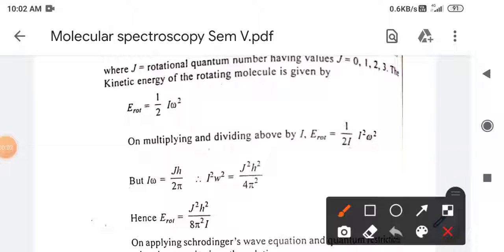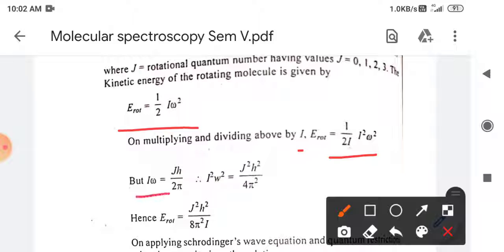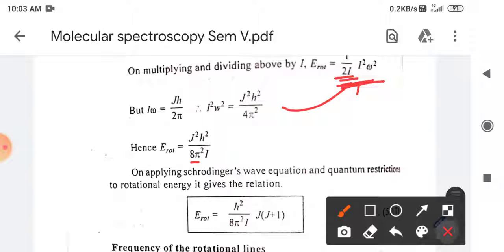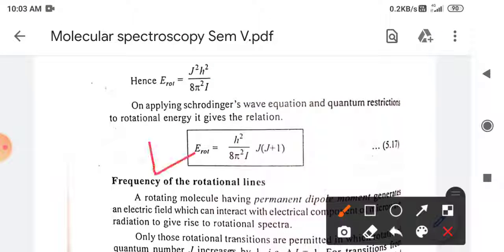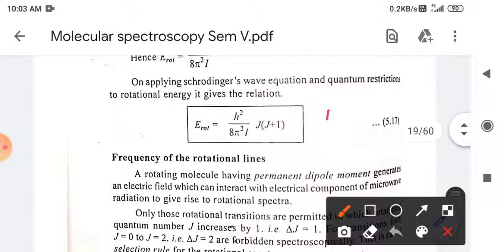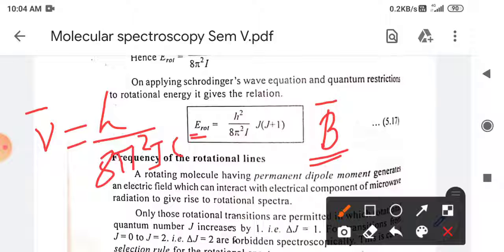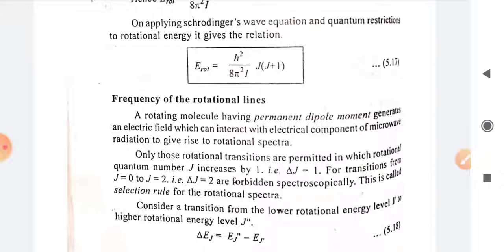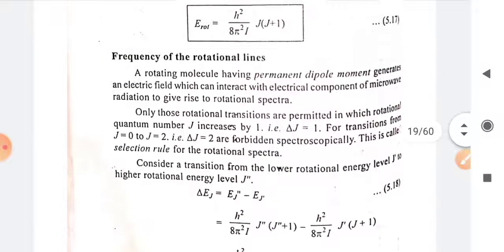Molecular spectroscopy Lecture 6_part 2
Energy of rotational motion